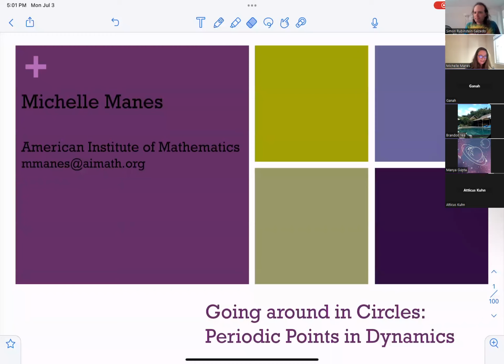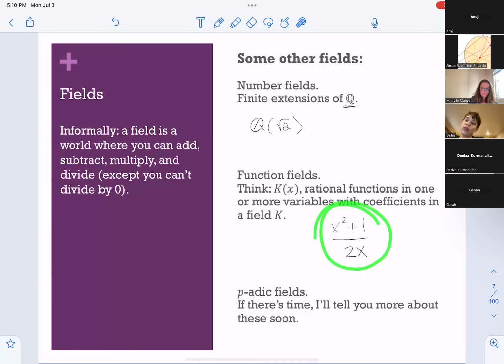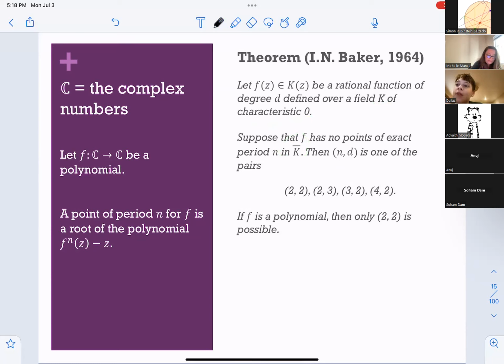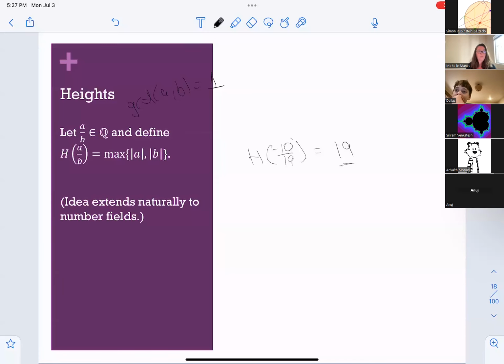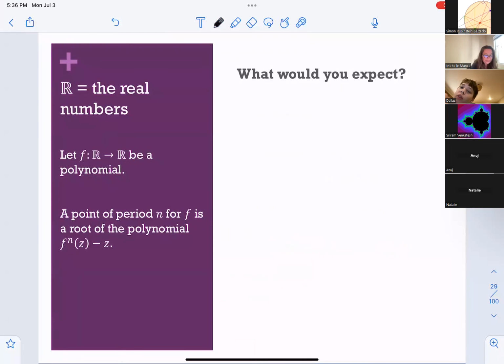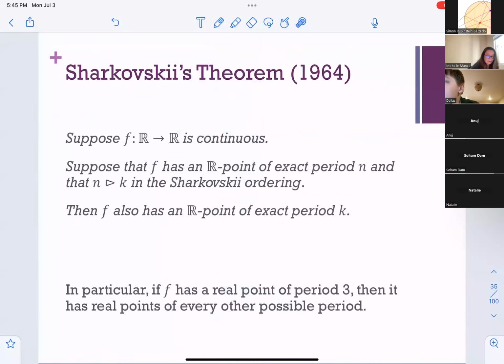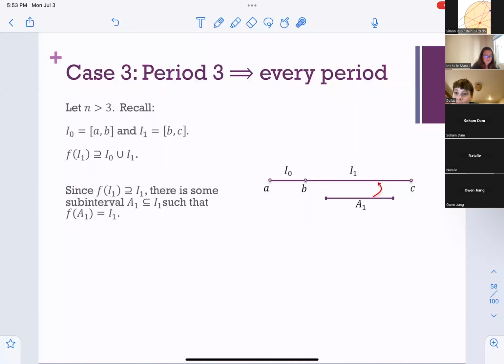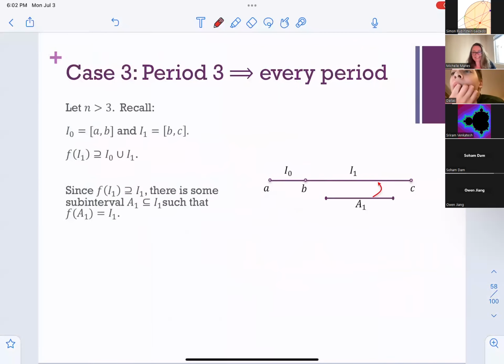Michelle Manes: Going Around in Circles: Periodic Points in Dynamics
A dynamical system is a system that changes over time according to a fixed rule, where the next state depends both on the current state and the rule defining the system. A periodic point for a dynamical system is one where applying the fixed rule some number of times causes the point to return to itself. If K is some number system and the dynamical system is defined by some polynomial with coefficients in K, what can we say about the periodic points that live in the number system K? It turns out that the answer is dramatically different for different choices of K. I'll give an overview of some of these results, including the remarkable "period three implies chaos" theorem when K is the real numbers.